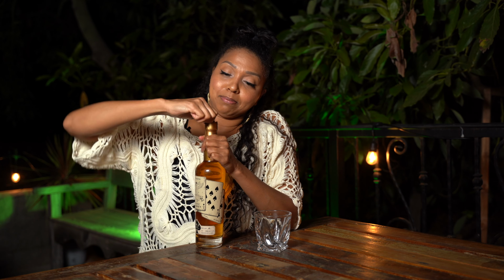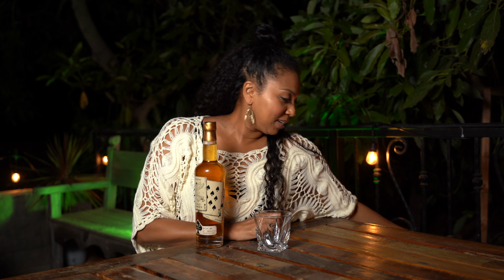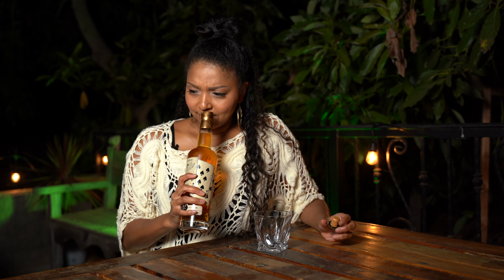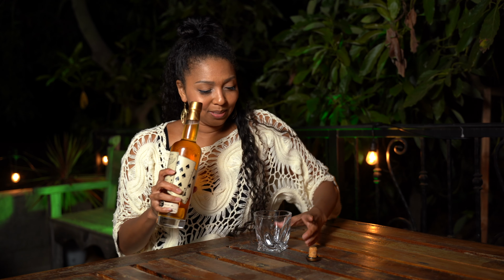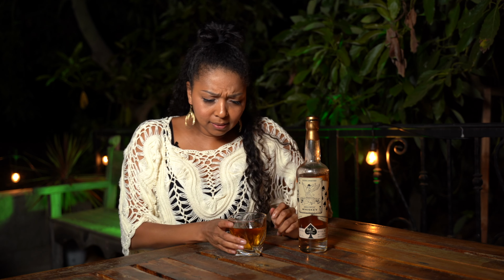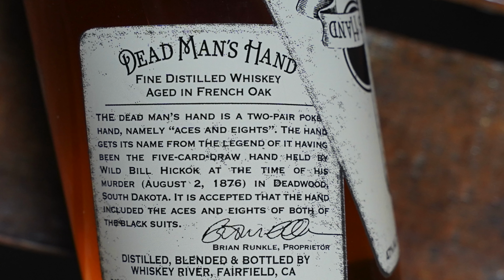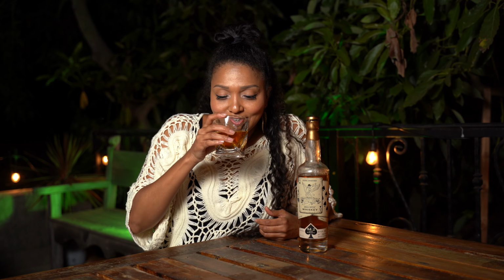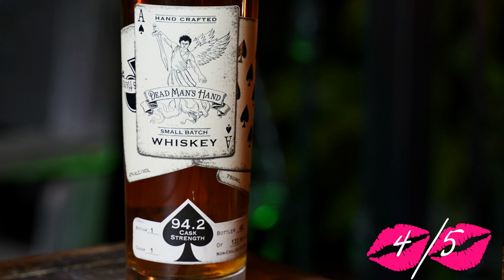Dead to me ? ( Dead Man's Hand Review )